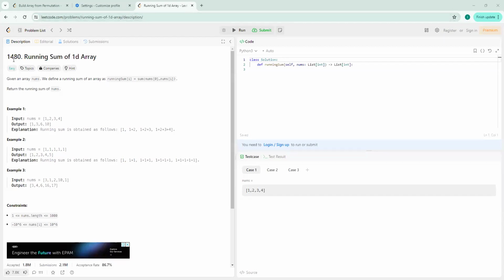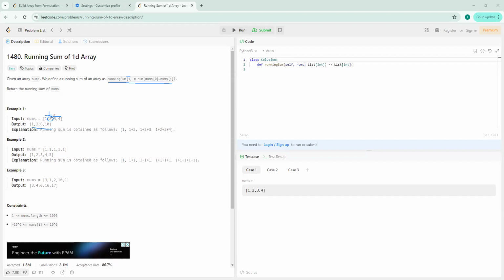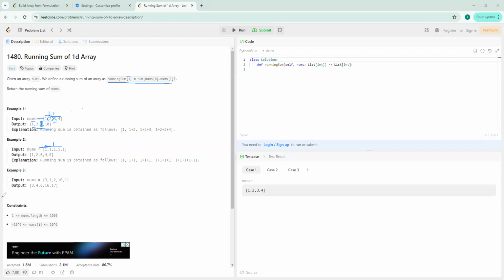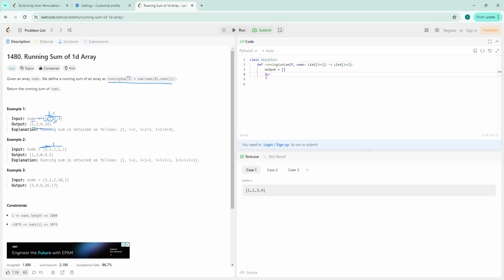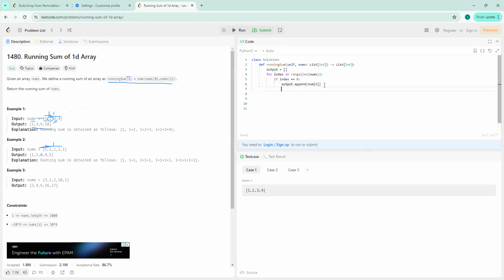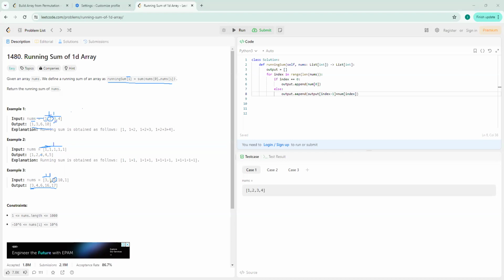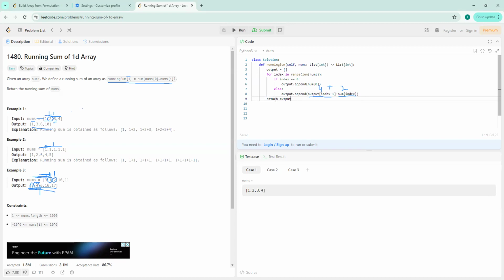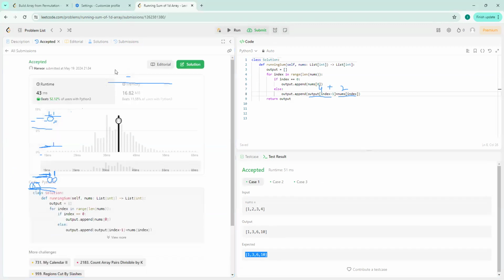Solve Leetcode problem 1480 with this simple technique | Running sum of 1d input array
This Video includes a complete explanation and solution for Leetcode Problem no. 1480 (Running sum of 1d input array). What is the Problem statement, examples, constraints, and complete solution of the problem are explained step by step in detail.

Running Sum of Id Array C++
Running Sum of Id Array Python
Running Sum of Id Array Java